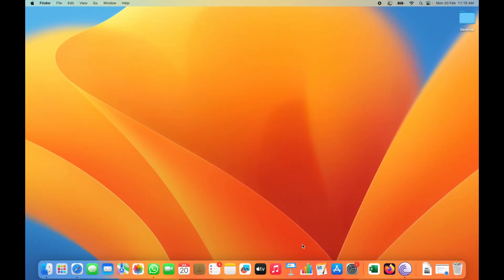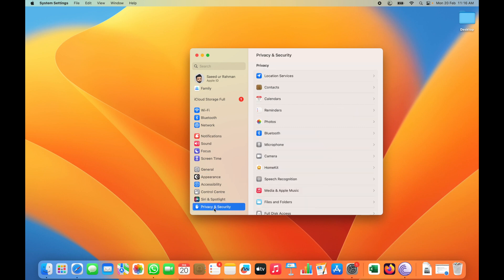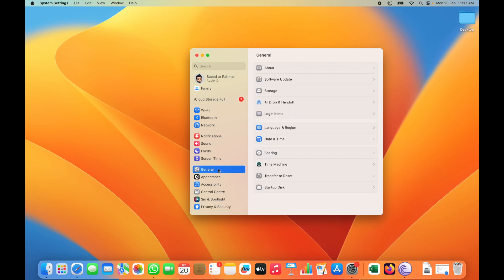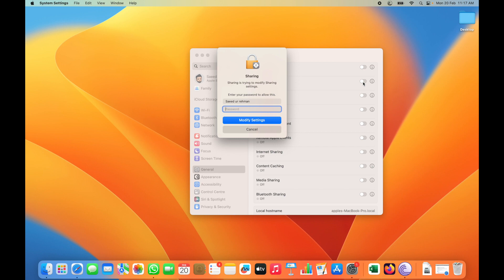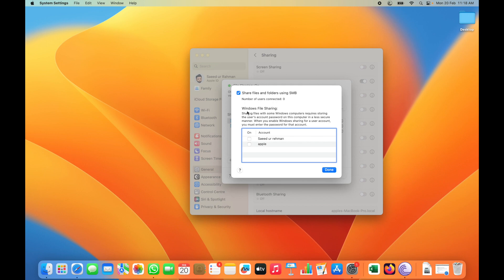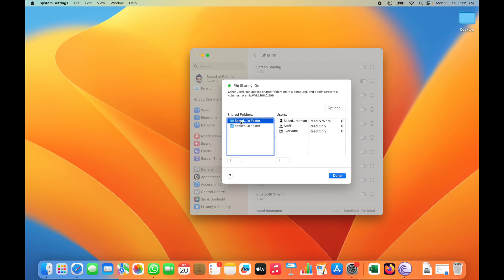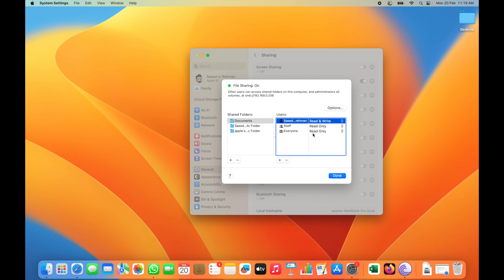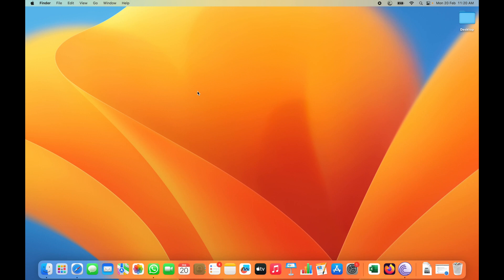SMB File Sharing not working in Ventura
How to fix smb file sharing in macOS Ventura 13.2.1, in this video I will show you the technique to fix the smb file sharing in macOS Ventura for window s and Mac both can access your Mac file sharing.